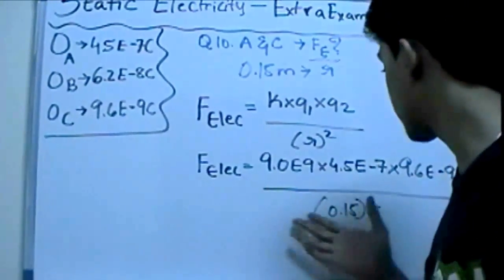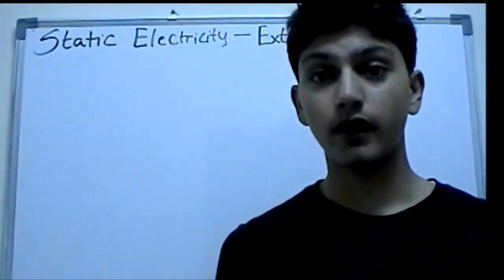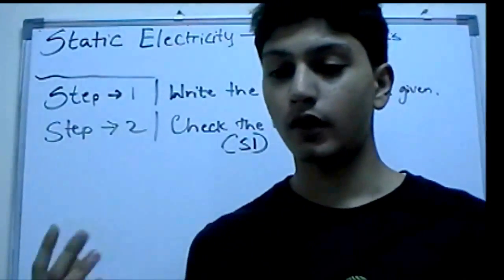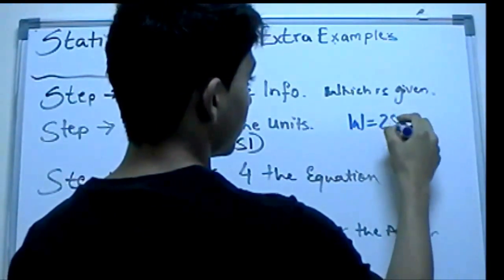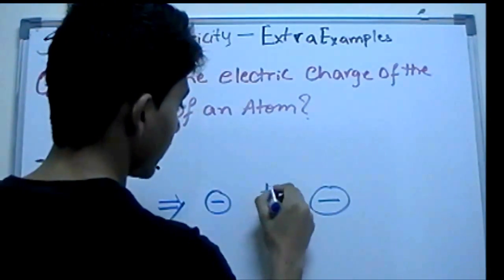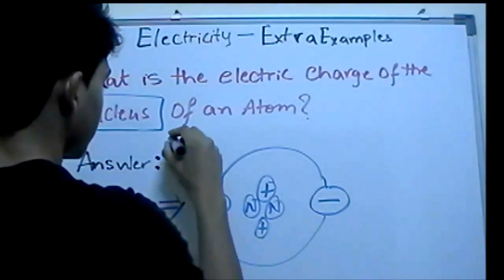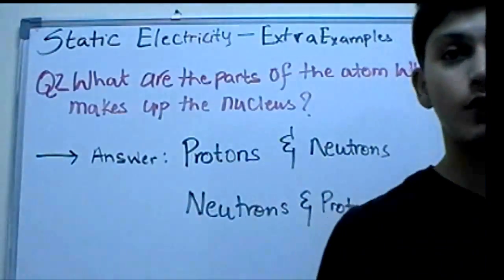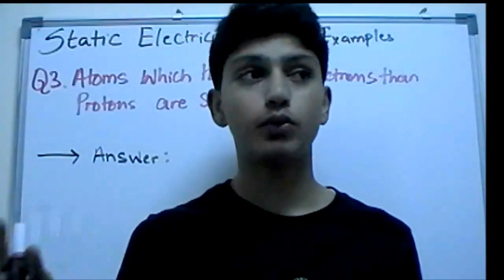Static Electricity © Official Talk ☚ Extra Examples